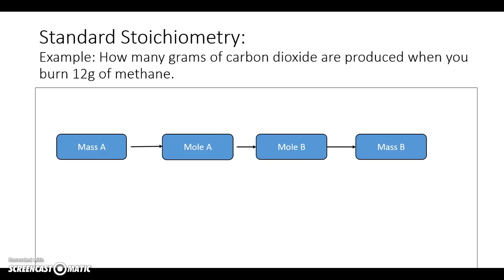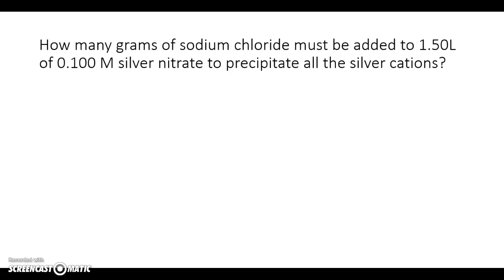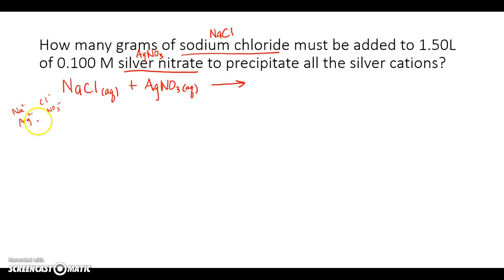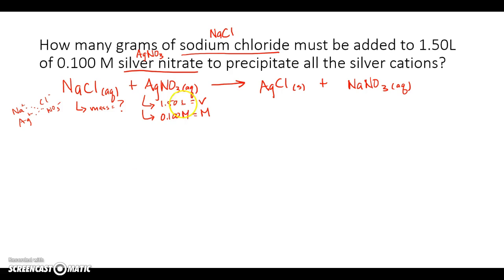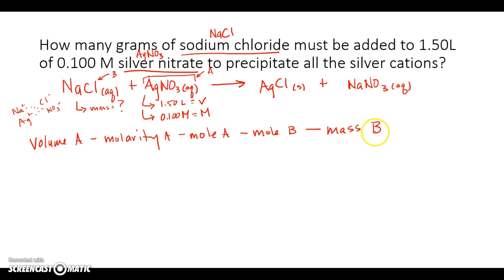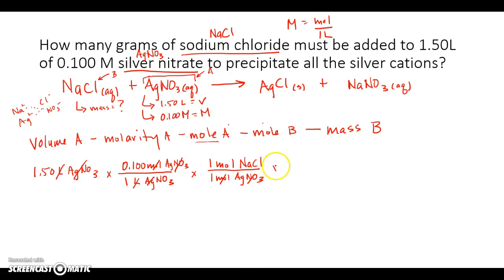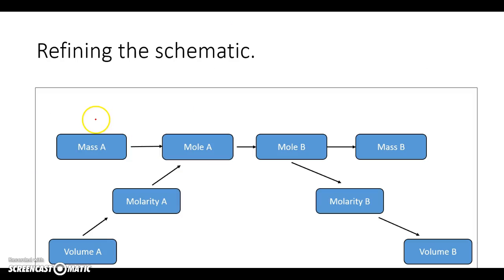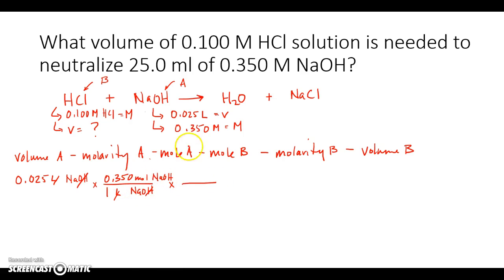Introductory lesson to solution stoichiometry Part 1